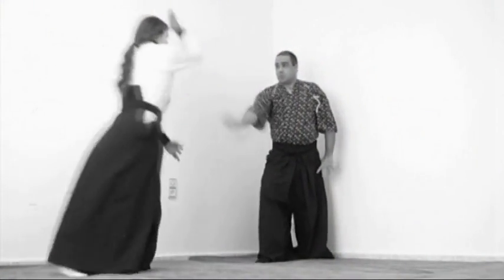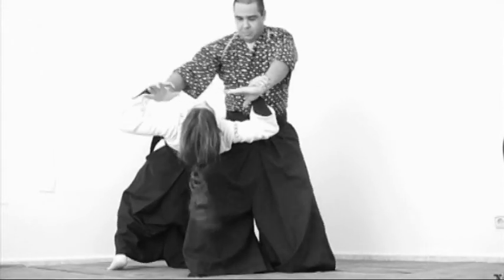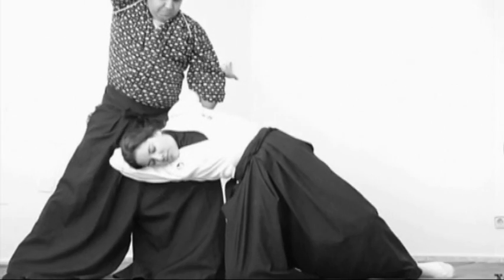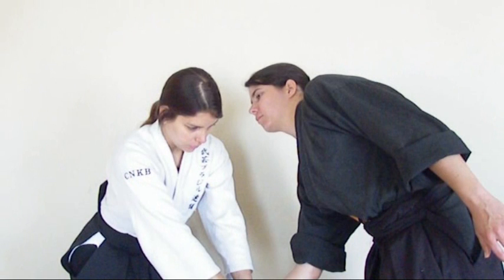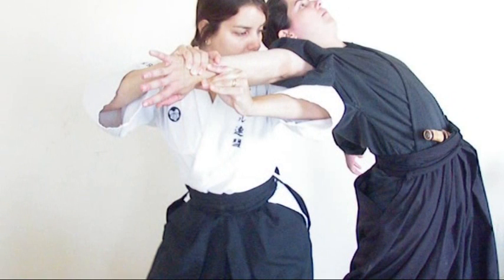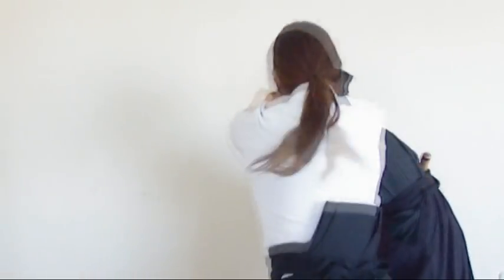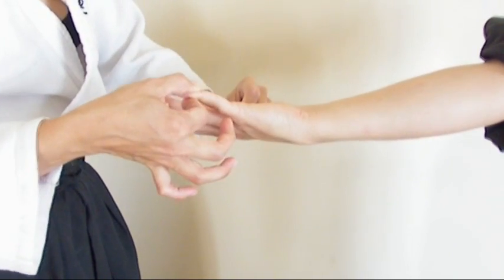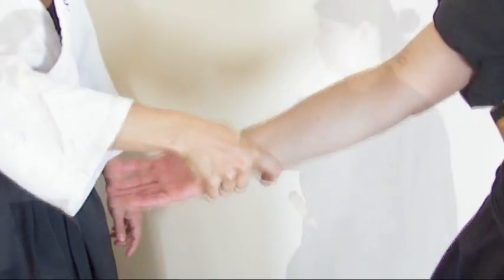Ogawa Ryu Aikijujutsu Haragei Video Class 1/4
Sensei Juliana Galende explains the bases of Yamaotoshi and Yamaoroshi through Haragei's Theory